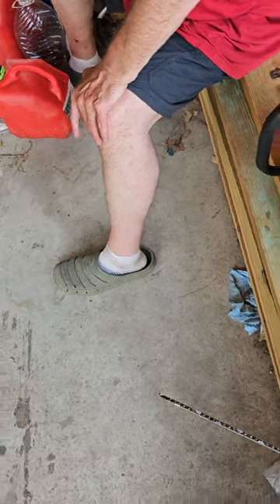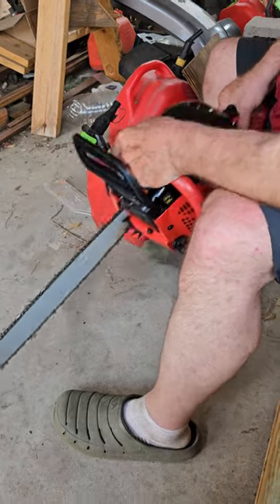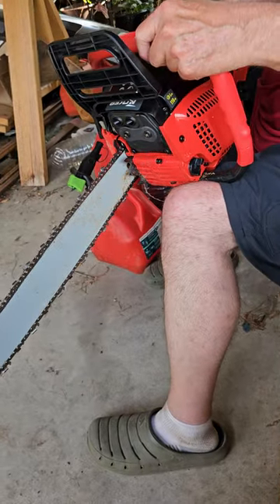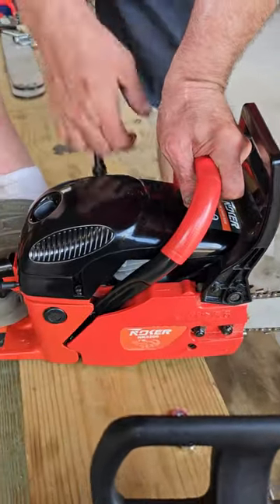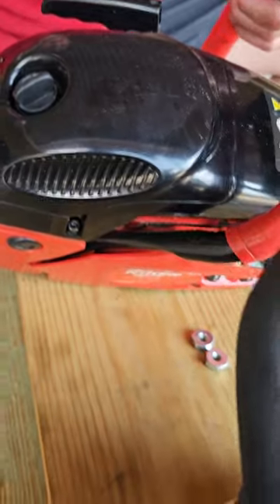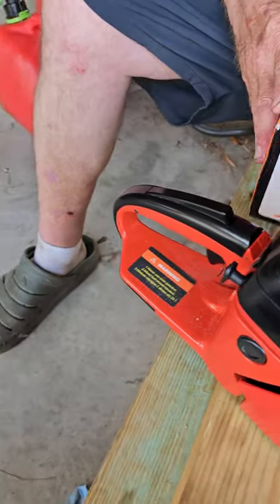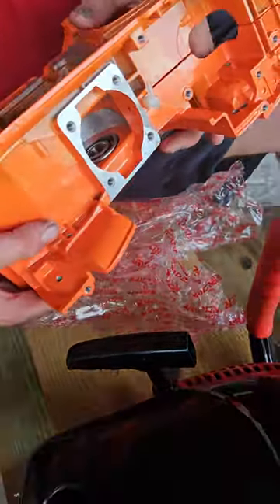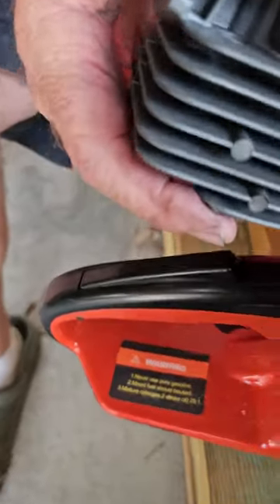Noker Chainsaw song lyrics - He told me to close my eyes. His gift to me would be a great surprise !